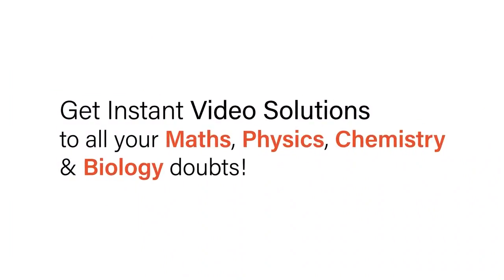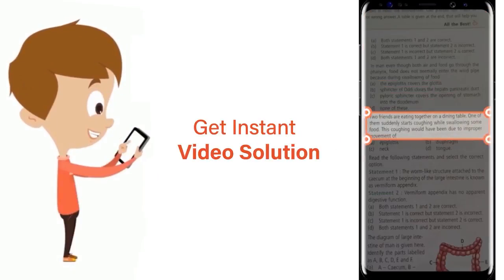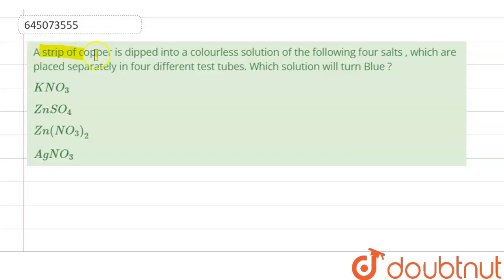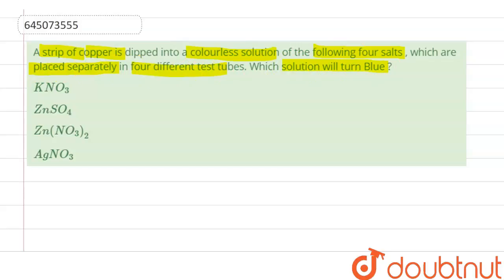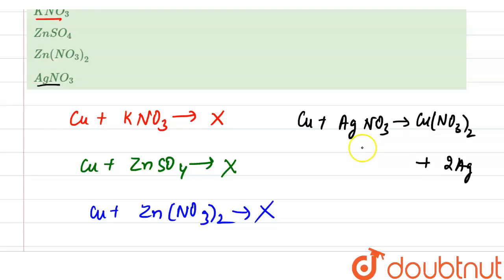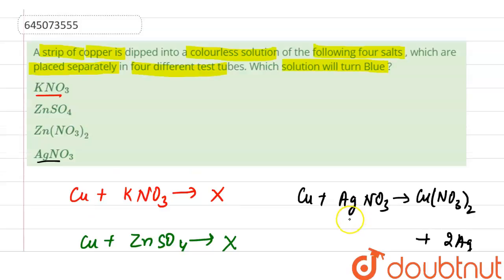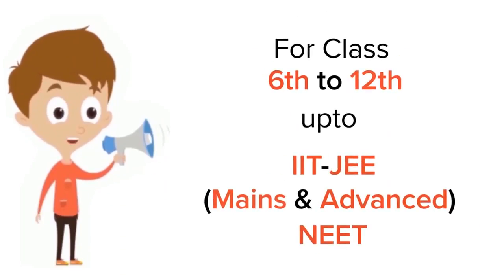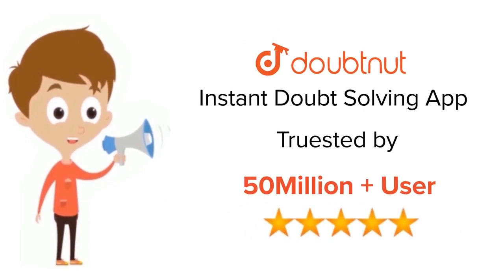A strip of copper is dipped into a colourless solution of the following four salts , which are p...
A strip of copper is dipped into a colourless solution of the following four salts , which are placed separately in four different test tubes. Which solution will turn Blue ?
Class: 12
Subject: CHEMISTRY
Chapter: NTA NEET SET 56
Board:NEET

👉 Have Any Query? Ask Us.